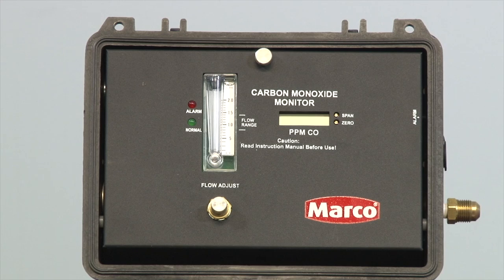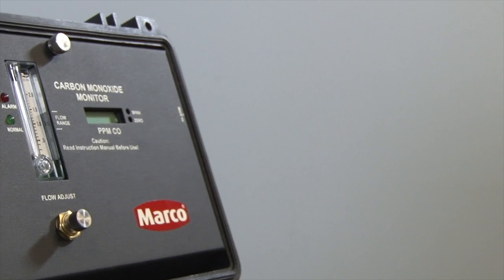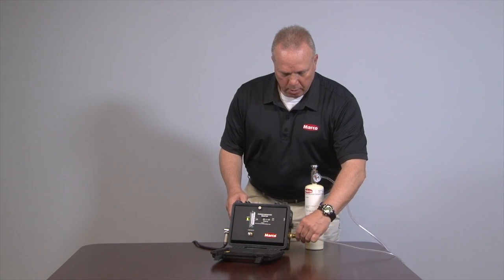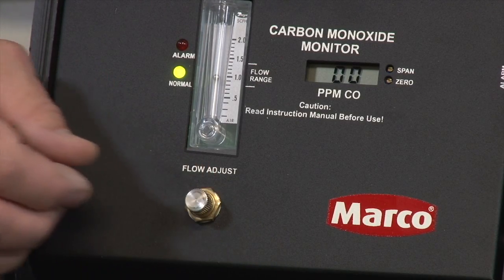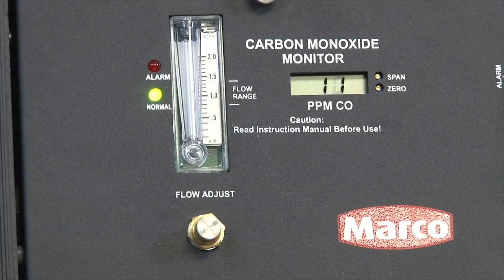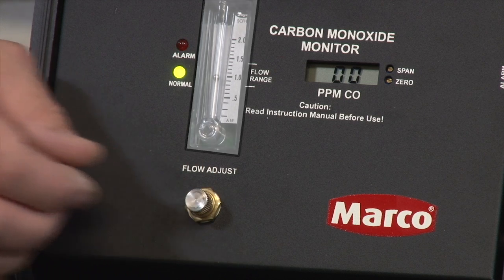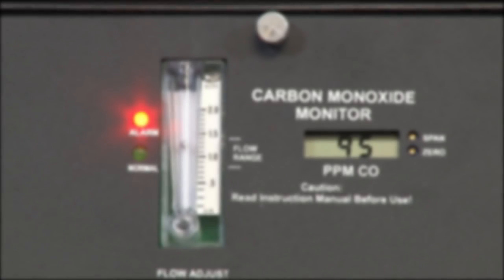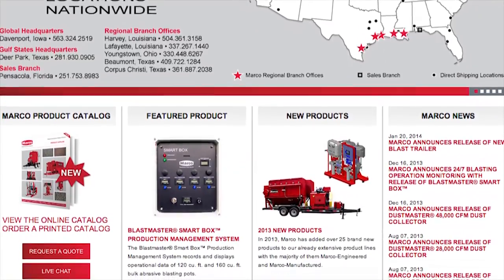Barricade® Carbon Monoxide Monitor Calibration Steps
Walking you through the calibration process of the Marco Barricade® CO Monitor

Since 1944, Marco has developed a strong tradition of providing innovative and reliable products and services to the surface preparation and protective coatings industries. We are the world's premier provider of Abrasives, Air-Blast Equipment, Engineered Systems, Painting Equipment, Rental Equipment, Safety Equipment, and Service & Repair.